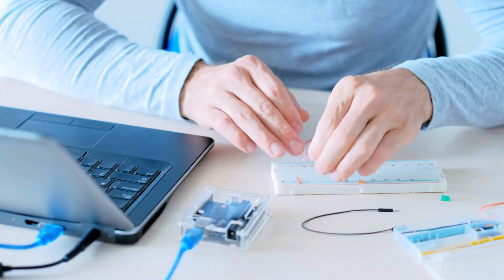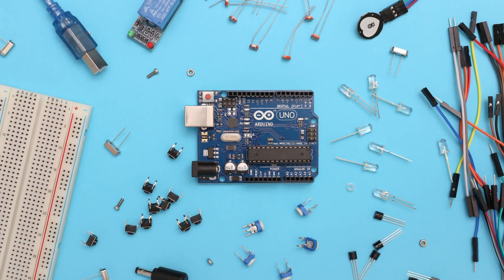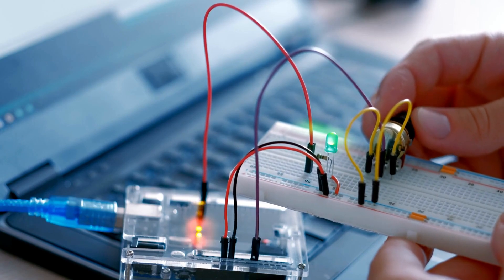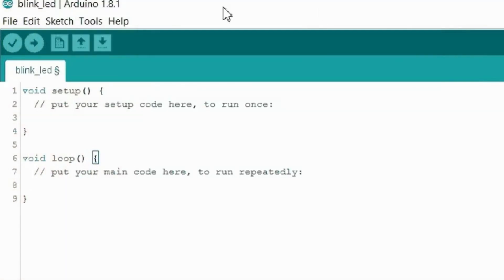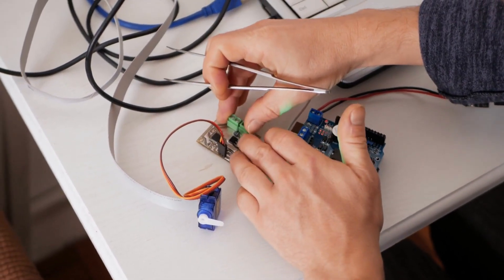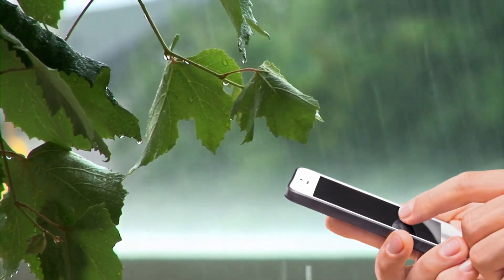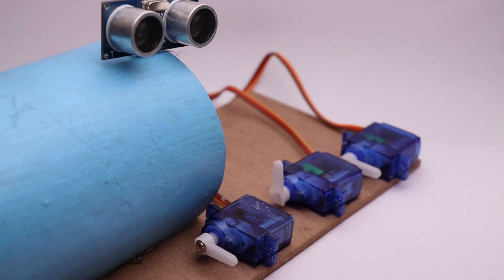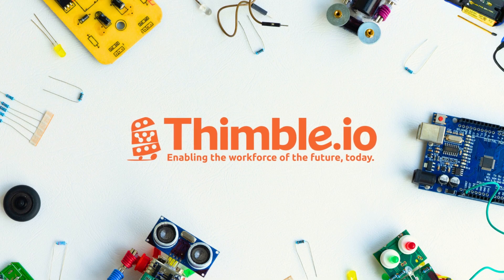What is an Arduino?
🤔 Curious about Arduino? 🤖

In this informative video, we'll take you on a journey into the world of Arduino and demystify this fascinating open-source electronics platform! 🎓🔍

Thimble.io was built with the belief that high-quality STEM education should be accessible to students in every grade, in every school – regardless of where they live or background. Learn more about our hardware, curriculum, and our impact today!